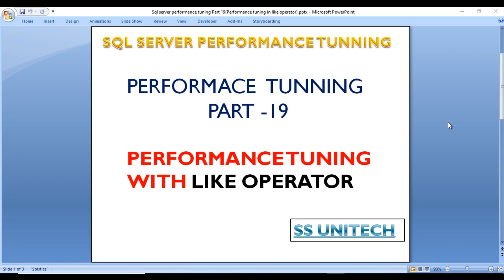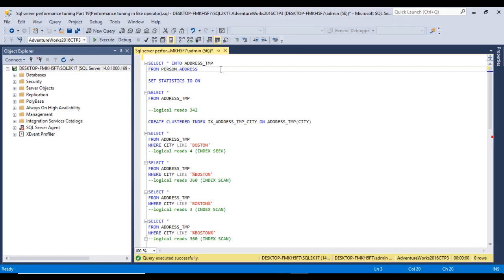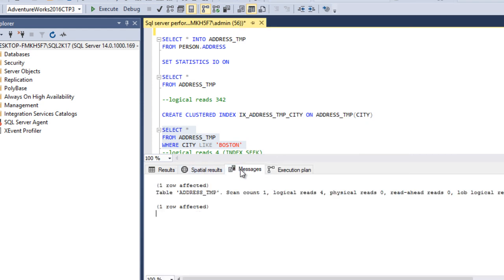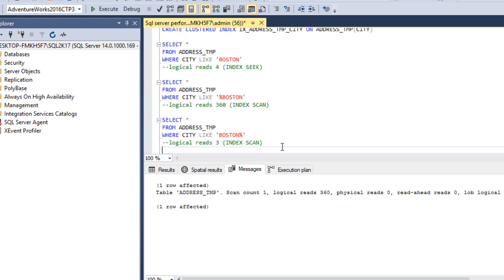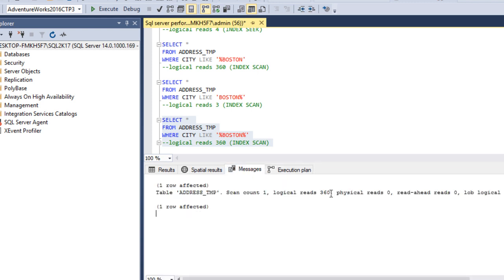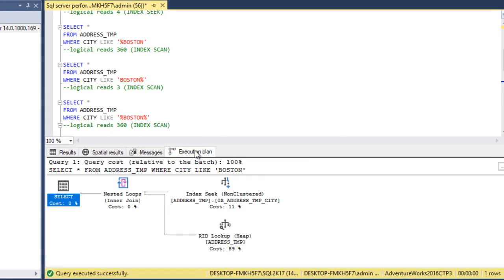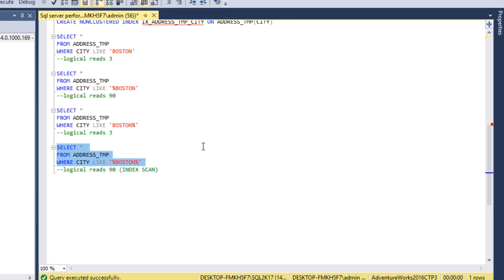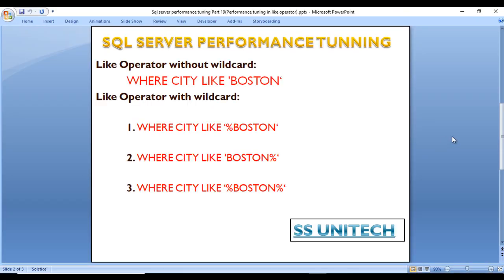SQL Server Performance Tuning and Query Optimization | Performance tuning with like operator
How To Troubleshoot a Slow Running Query in SQL Server